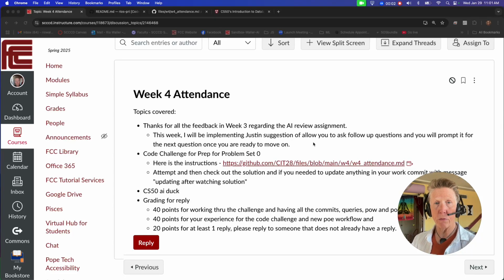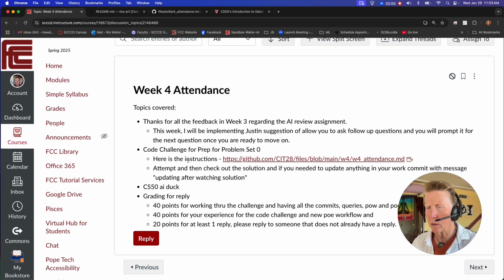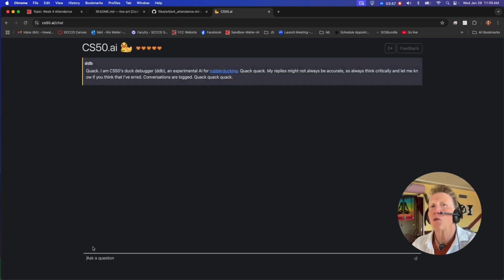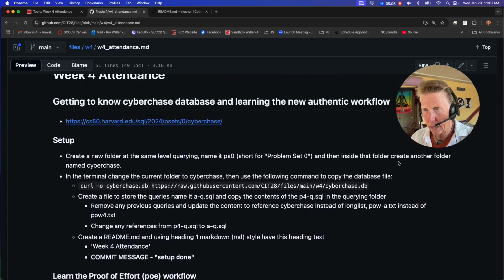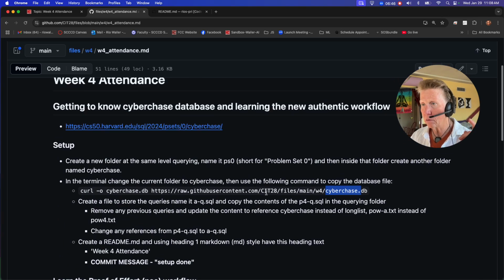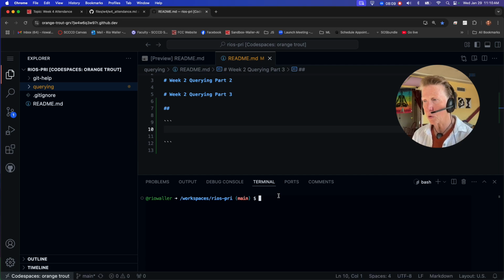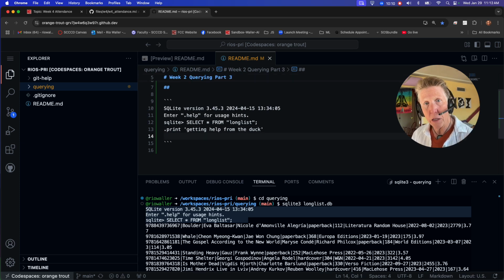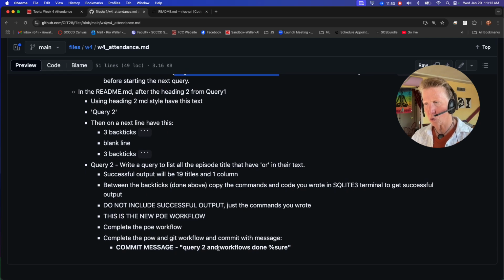CIT28SP25 - Week 4 Attendance Overview